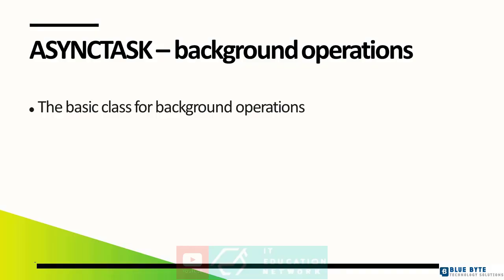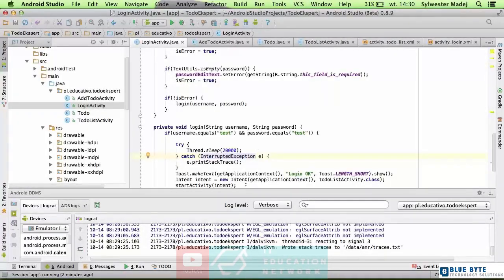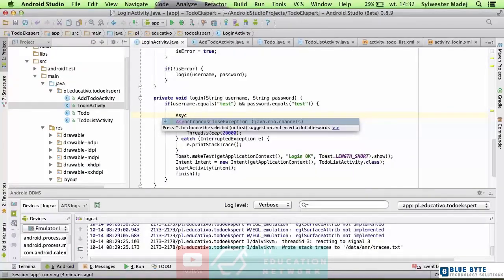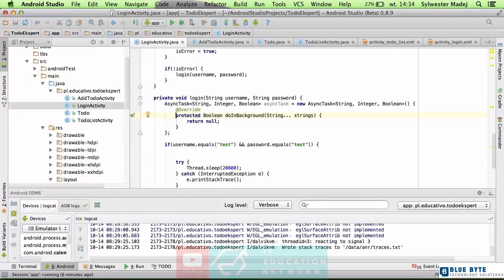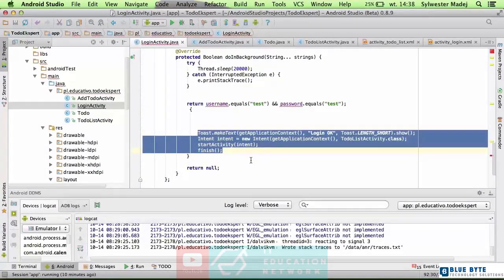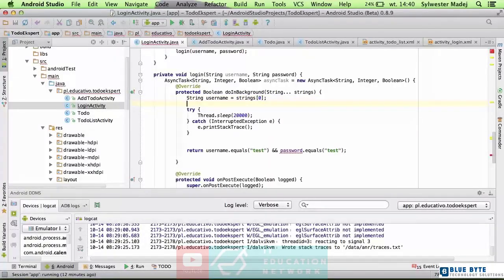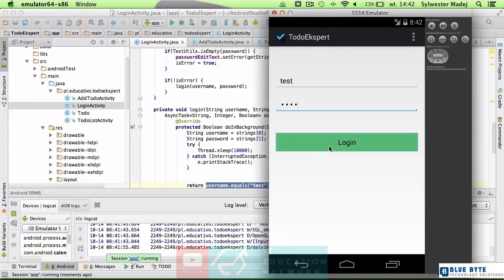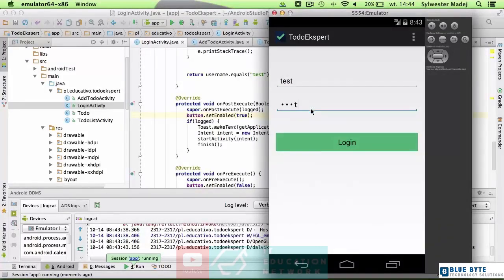ANDROID DEVELOPMENT WITH ANDROID STUDIO - 28 - Performing operations in the background - AsyncTask